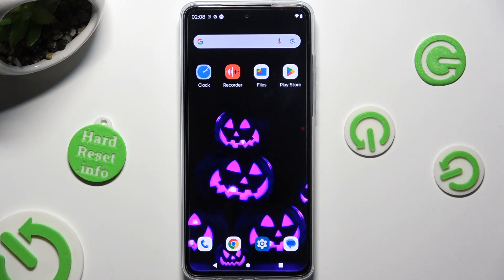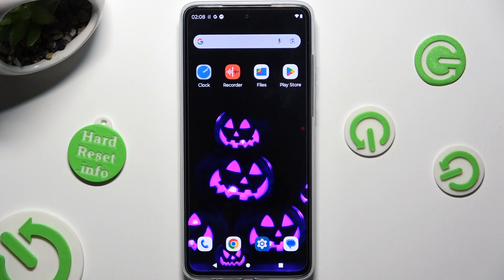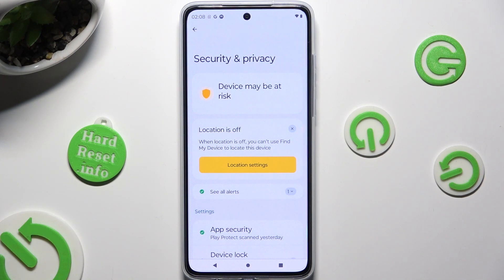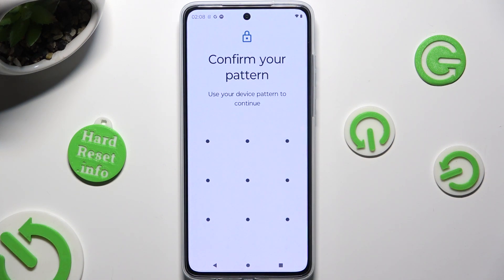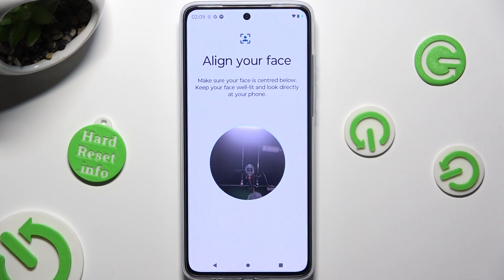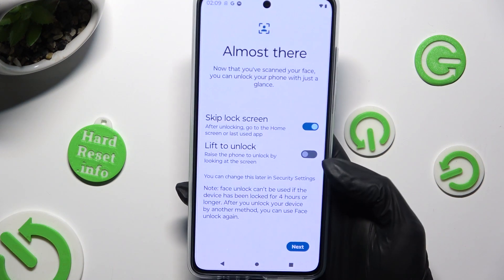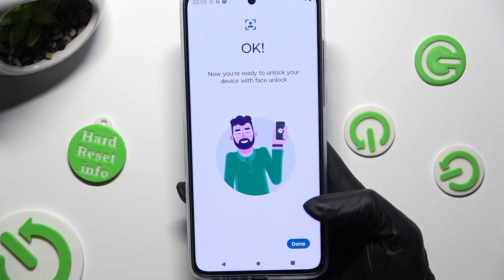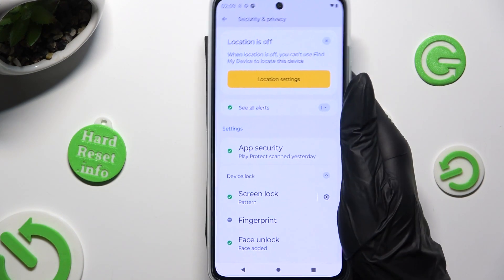How to Set Up Face Unlock in MOTOROLA Moto G84? – Add Face Unlock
Here we come with help if you're wondering how to set up the face unlock on our MOTOROLA Moto G84! In this tutorial, we would like to guide you to a proper section, which will allow you to successfully add the face unlock and use it without any problems. Therefore, we are going to set up the face unlock on the MOTOROLA Moto G84 by following all the steps!

How to add a face lock on MOTOROLA Moto G84?
How to use face lock on MOTOROLA Moto G84?
How to set up face recognition in MOTOROLA Moto G84?
How to set up a face lock on MOTOROLA Moto G84?